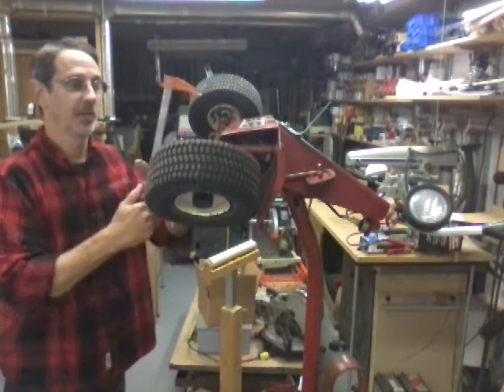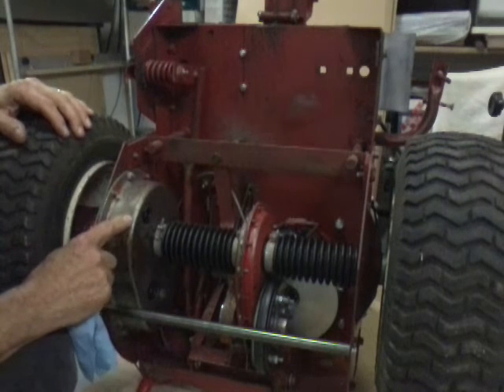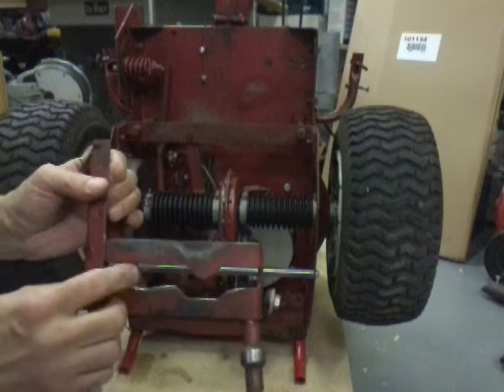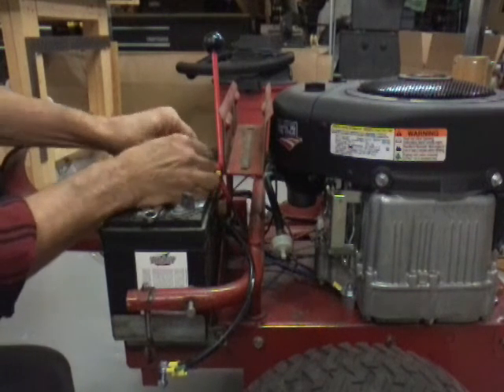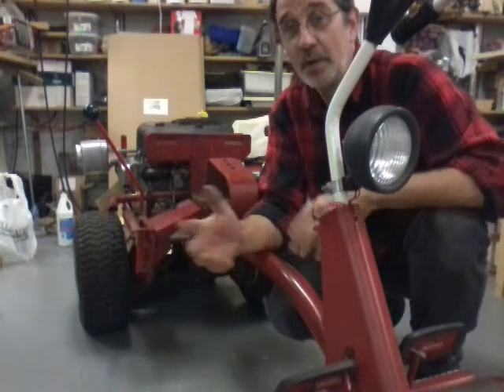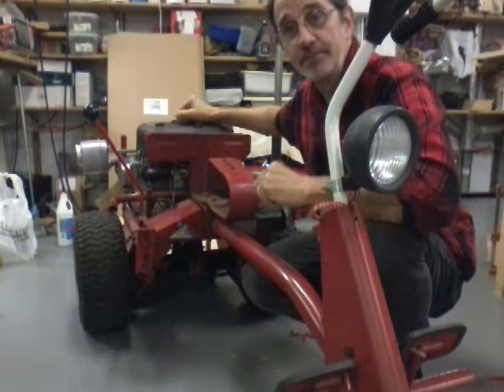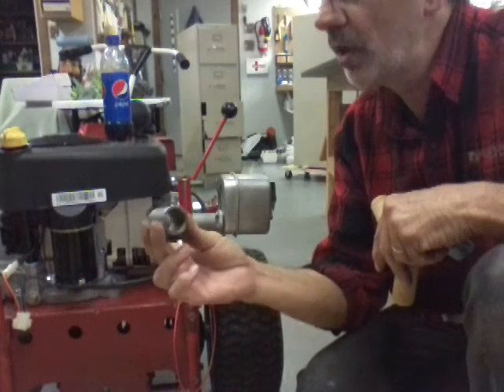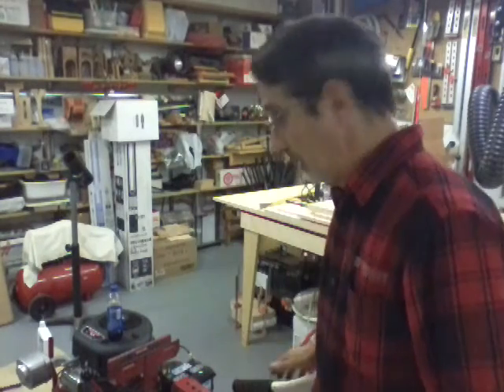46. Rebuilding my Snapper drivetrain part 6 of 7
Finishing the drivetrain rebuild and filling the differential and chain case with 80 / 90 gear lube installing the exhaust system on the new engine if you have any questions or comments please email me at I hope you're subscribed so you can see all the upcoming videos and all the past ones and as always work safe have fun and will talk to you soon. Jim
Please ask questions in the comments. I am transitioning away from email. This way, people can get help from others' questions. Thanks!